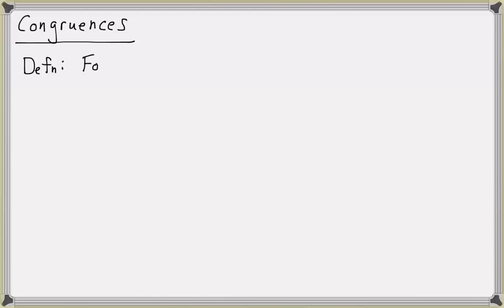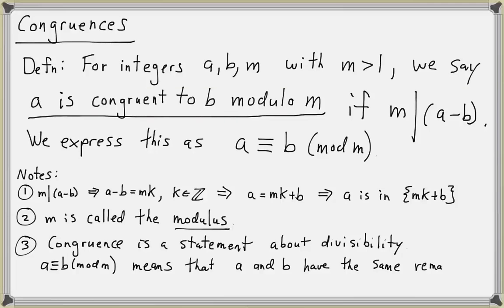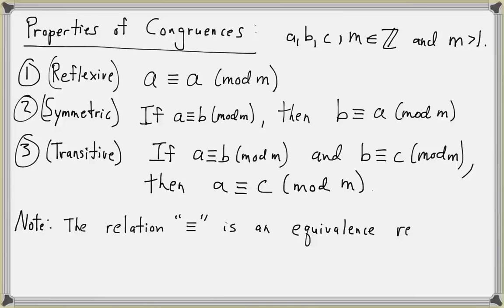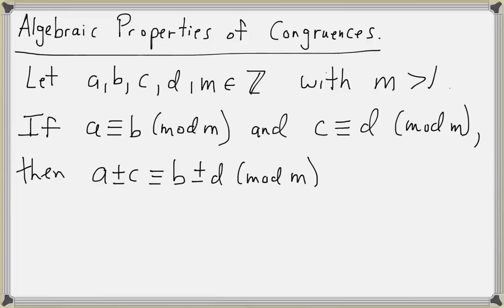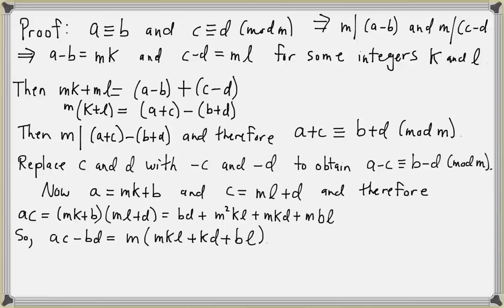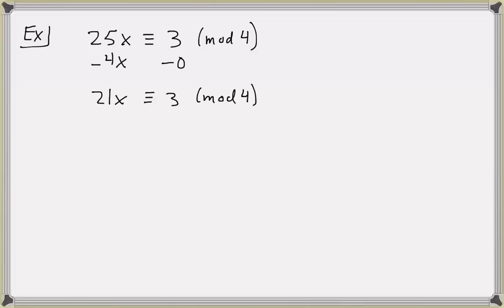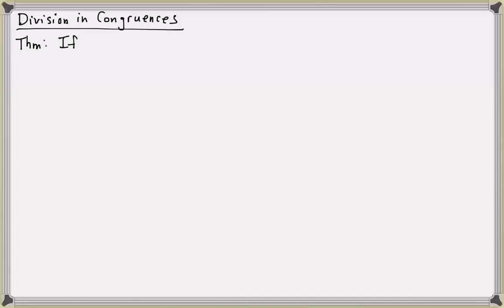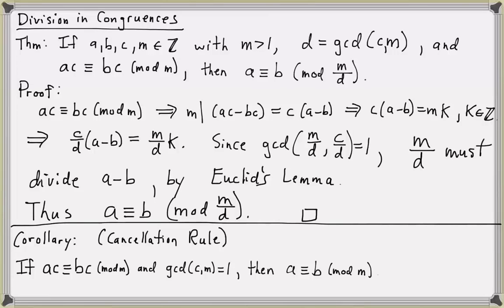Math 5210 Sample Lecture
Congruences